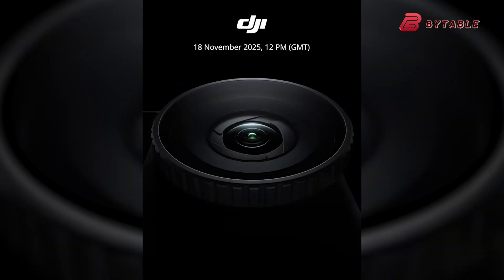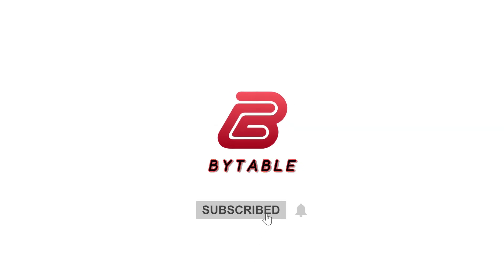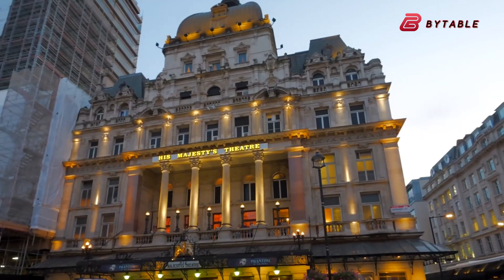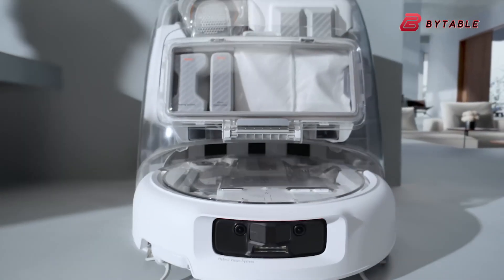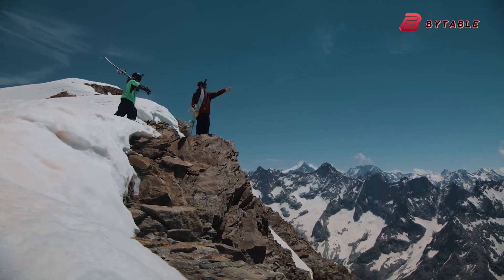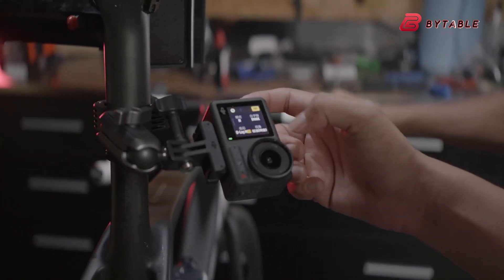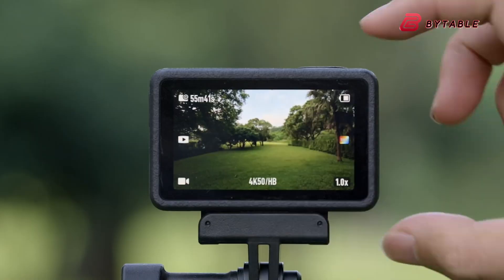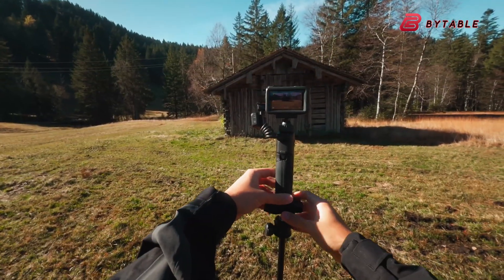DJI OSMO Action 6 Final Specs! - 18 Nov Announement 2025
The upcoming DJI Osmo Action 6 is officially launching on **November 18, 2025**, and it brings serious upgrades for content creators. Sporting a large 1/1.1-inch sensor teamed with a **variable aperture from f/2.0 to f/4.0**, it offers finer control over light, depth, and motion in diverse shooting situations. With 8K video support, dual screens, and rugged build, the Osmo Action 6 aims to set the benchmark in action-camera performance.

DJI Neo

DJI Flip